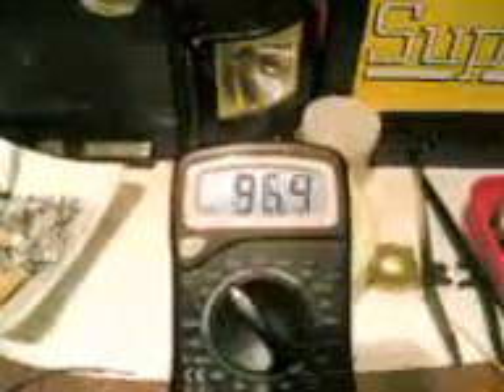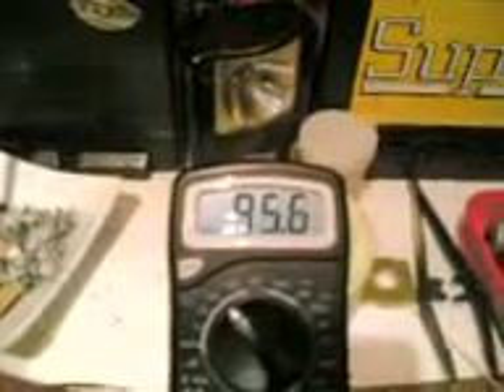Nicad 4.5 battary charges.3gp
give less take more is called selfish,isnt it?but,in energy it is the dream of all civilization,here some starting points of walking that path,even i am confused what the hell this come from,only thing in the worled is not changing is changing itself,so,i am not proving nothing here,just for fun hobby work is shows me this,i know one day kids of future will travel the universe with all possibilities,this is what Arther.C.cleark our old grand pa who passed away said long ago when we young and dum to hear him,but,now,some hopes can rising to surface  isnt it???